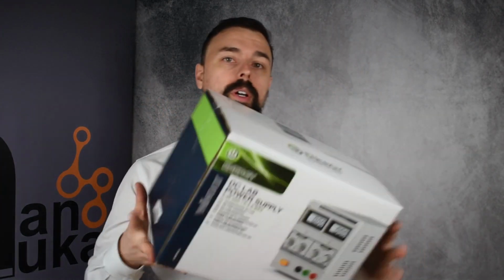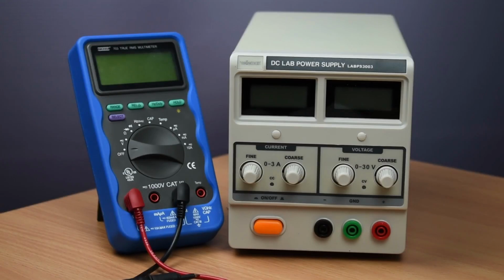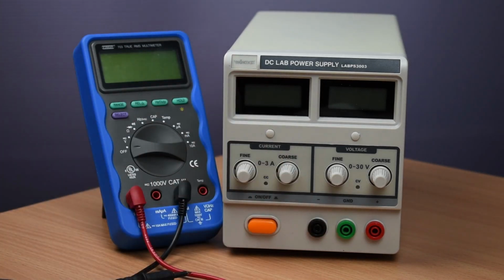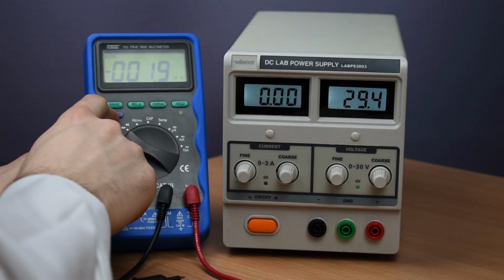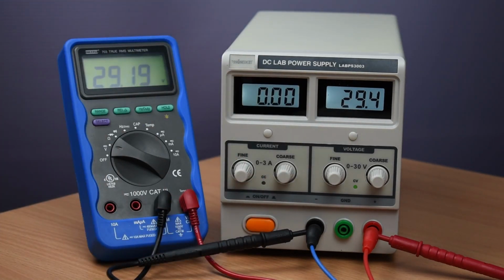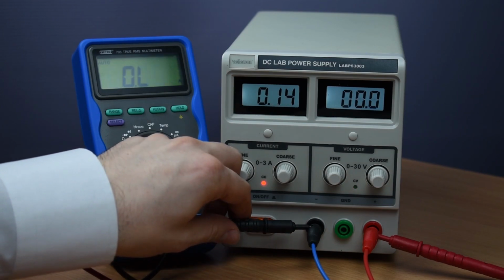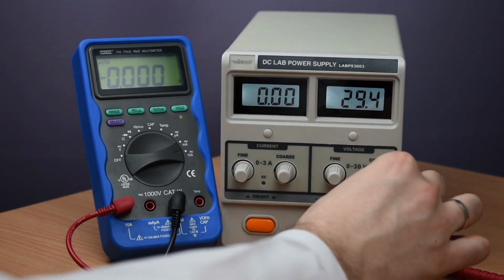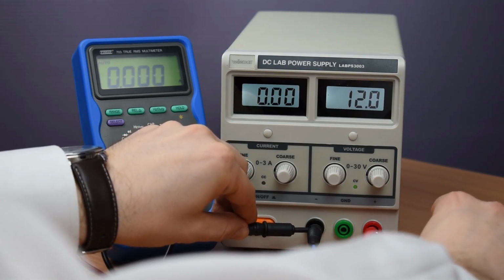#5 Unboxing and First Impressions - Velleman LABPS3003 Power Supply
In this video we unbox a power supply we just got for the nanoLuka lab. This time there is a special treat as we provide a how-to example - we demonstrate how to set up current protection.